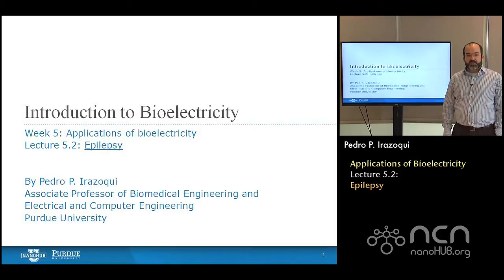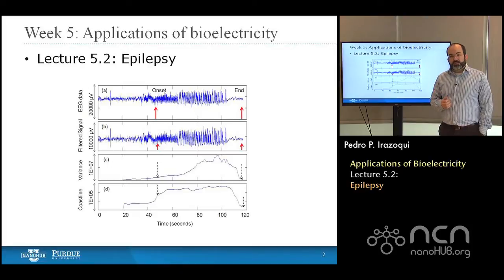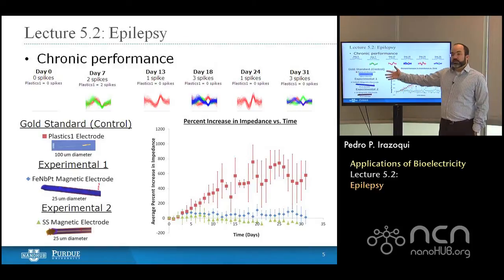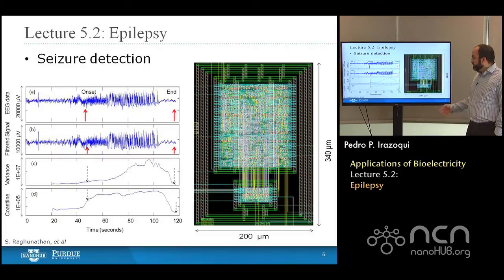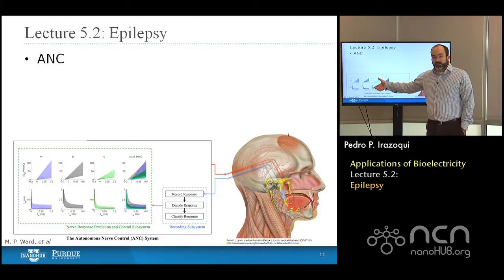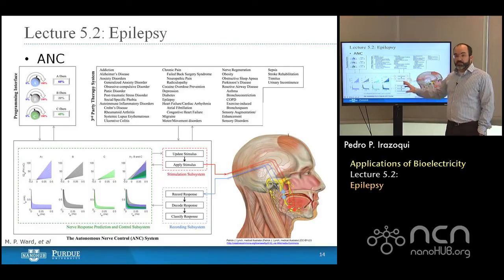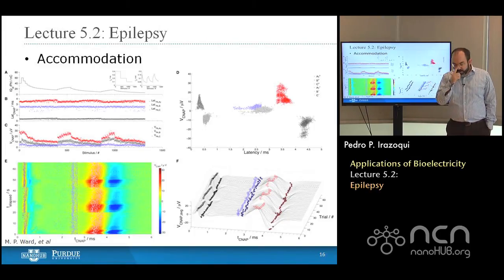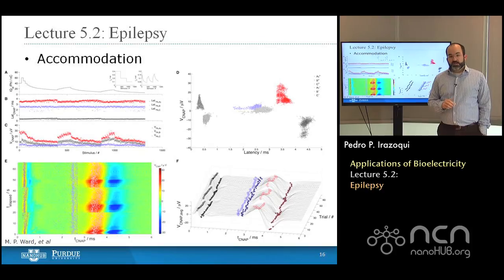nanoHUB-U Bioelectricity L5.2: Applications of Bioelectricity - Epilepsy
Table of Contents:
00:00 Lecture 5.2: Epilepsy
00:19 Week 5: Applications of bioelectricity
03:13 Electrode-tissue interface
04:25 Magnetic electrodes
05:15 Chronic performance
06:07 Seizure detection
08:20 Suppression - current standard of care
09:20 vs. Autonomous Neural Contrl (ANC)
09:32 Compound nerve action potential
10:26 ANC
10:39 ANC
11:01 ANC
11:13 ANC
13:02 ANC
13:24 ANC
14:06 Accommodation